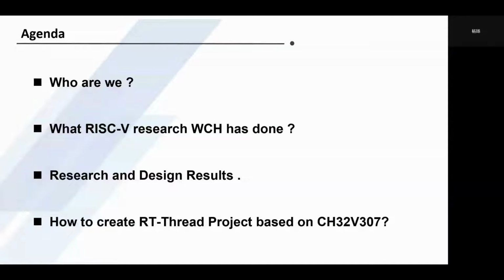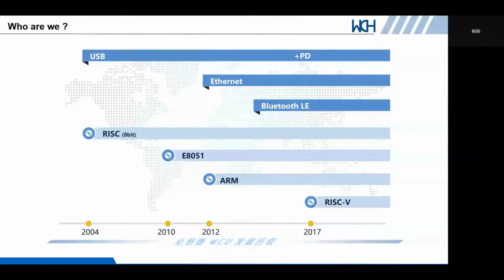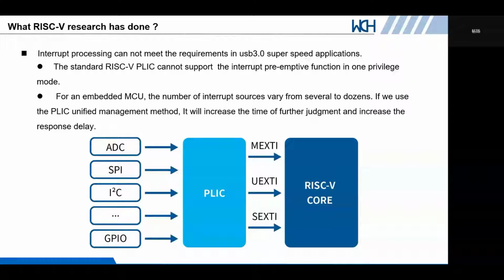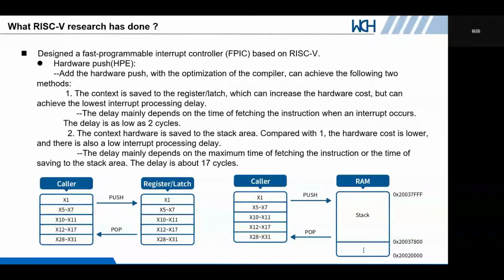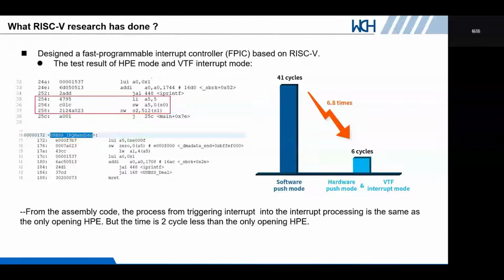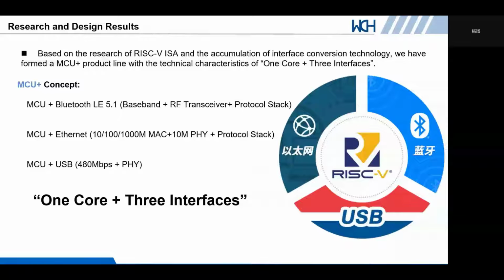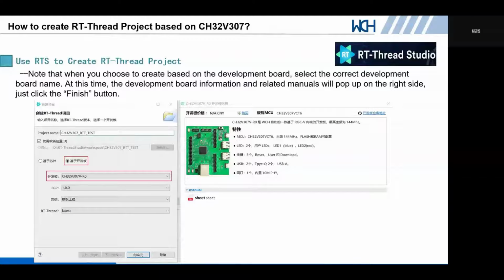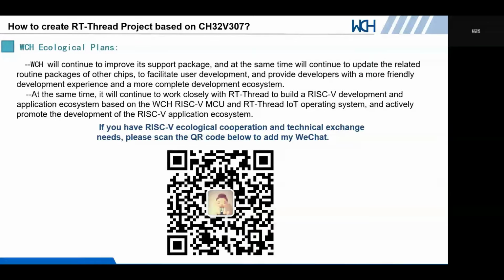The Research of RISC-V for Embedded MCUs.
Great RISC-V MCUs Display! Patrick Yang, CTO of WCH MicroElectronics has brought their Research of RISC-V for Embedded MCUs at the 2021 RT-Thread Global Tech Conference! Go deeper into the RISC-V trends!

Share and spread your ideas with the community.